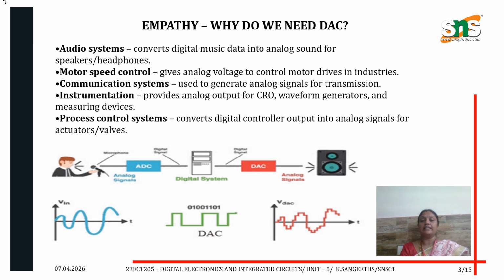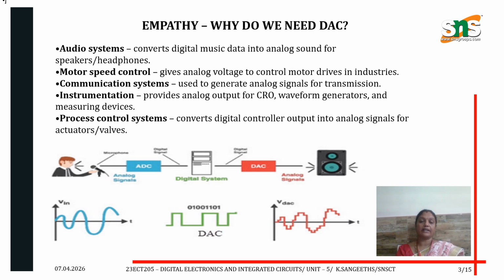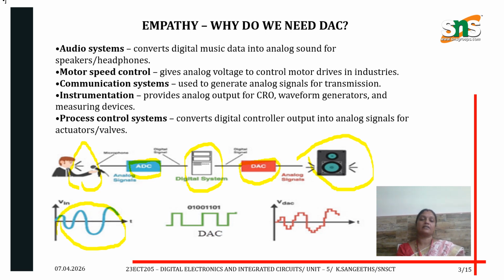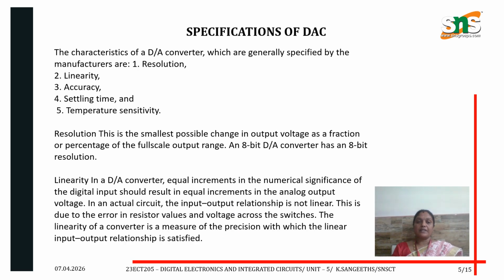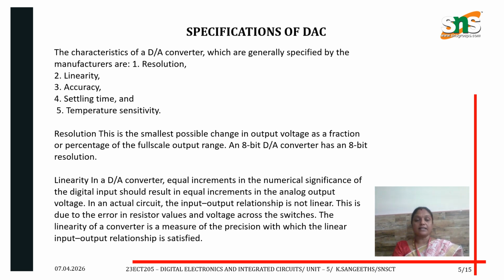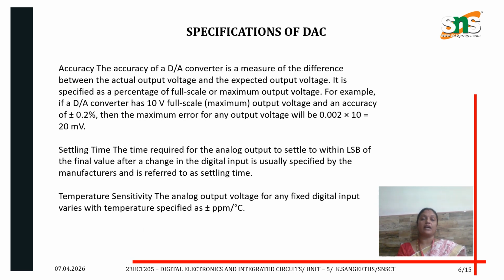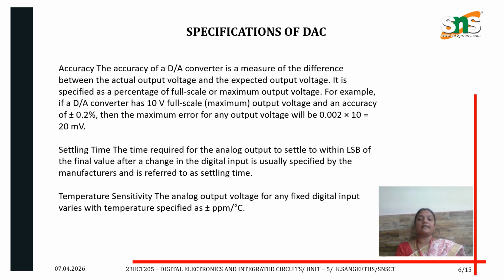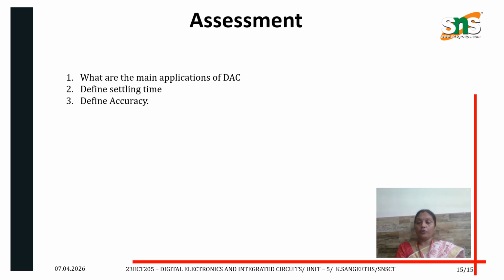Digital to Analog Converter- Introduction | DE&IC | SNS INSTITUTIONS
This Video  lecture explains the working of Digital-to-Analog Converters (DAC) using operational amplifiers. It covers the principles of binary weighted and R-2R ladder DACs, circuit design, and output analysis. The video also highlights accuracy, resolution, and applications in real-world systems, making it ideal for engineering students learning analog and digital electronics concepts.